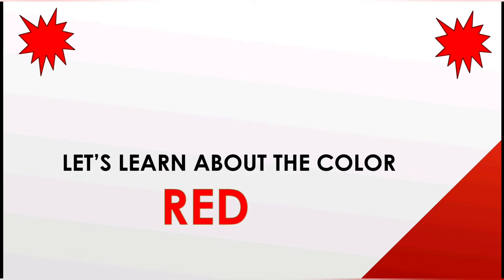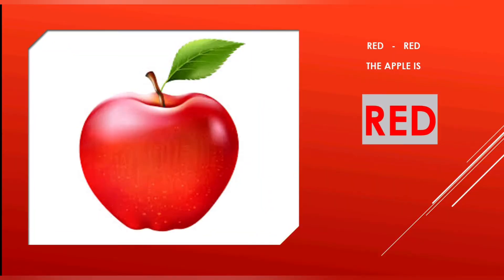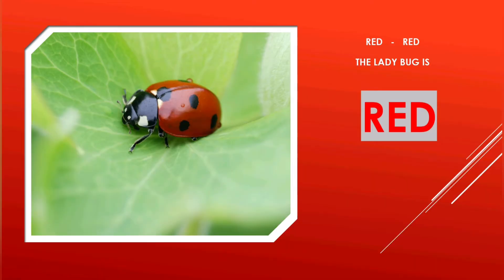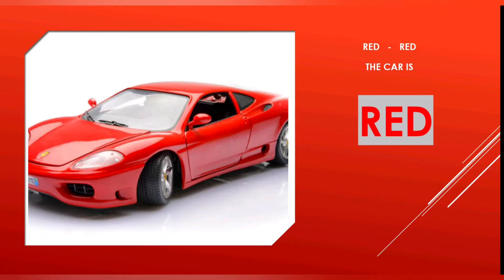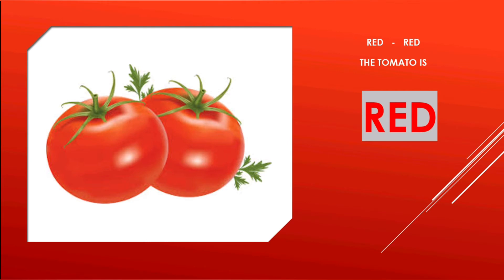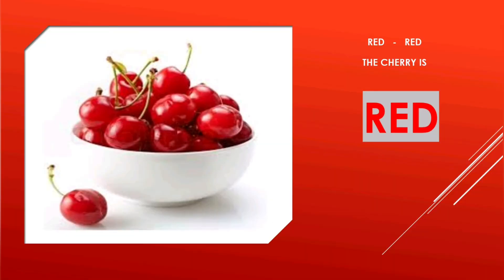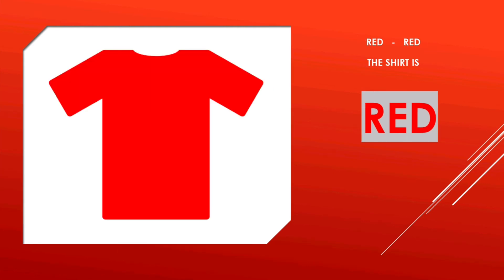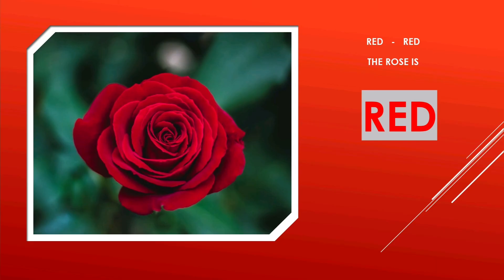Let's learn about the Color Red